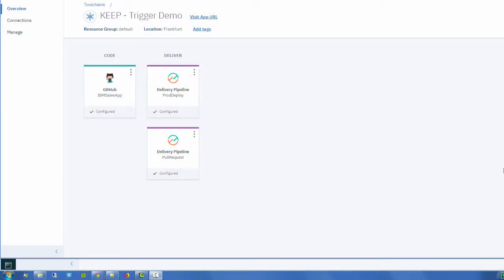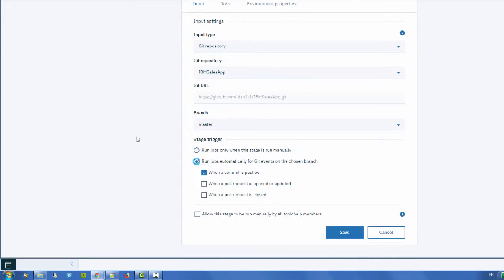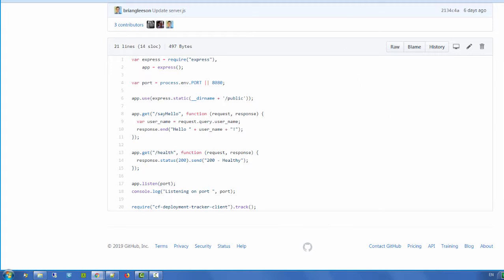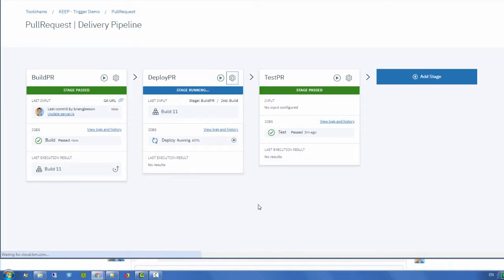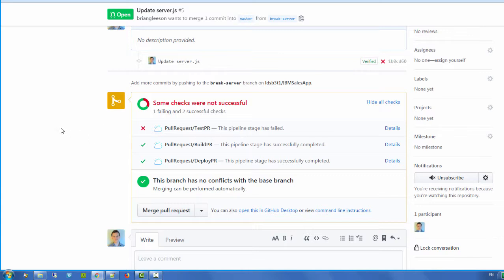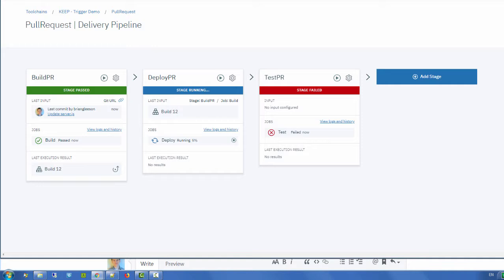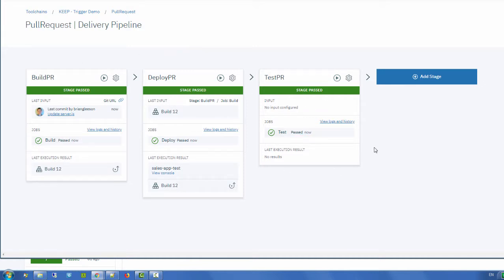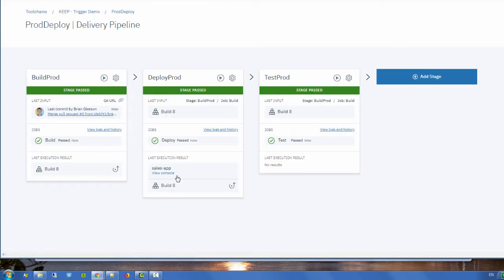IBM Cloud - Delivery Pipeline - Pull Request Triggers